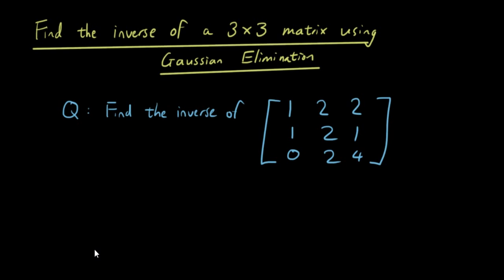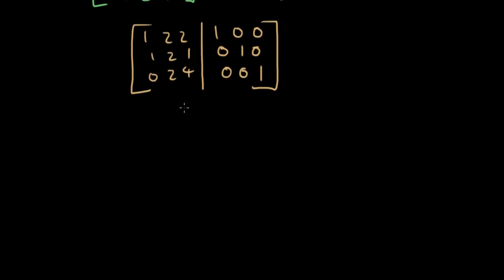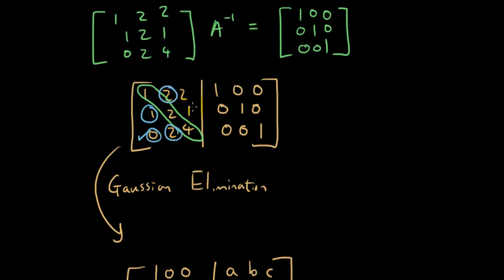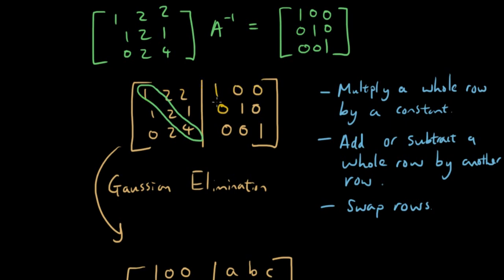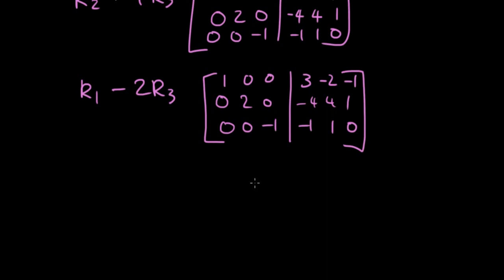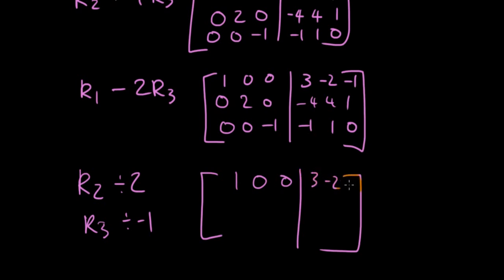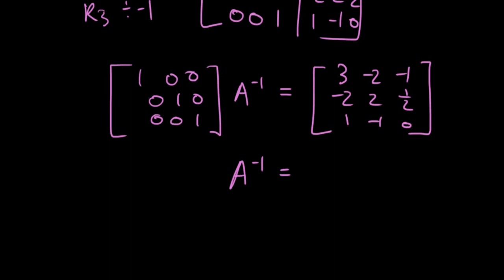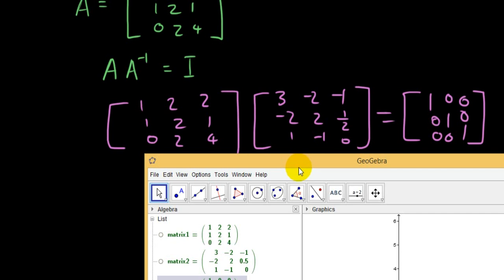Matrices lesson 14 - Find the inverse of a 3x3 matrix using Gaussian Elimination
In this tutorial we learn how to use Gaussian Elimination to find the inverse of a 3x3 matrix.